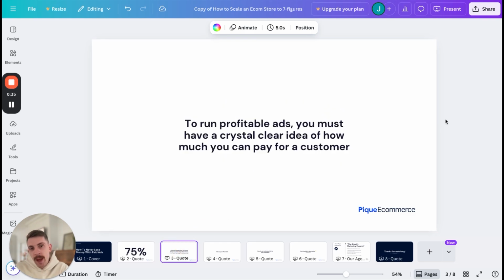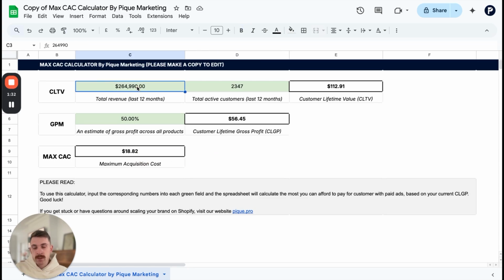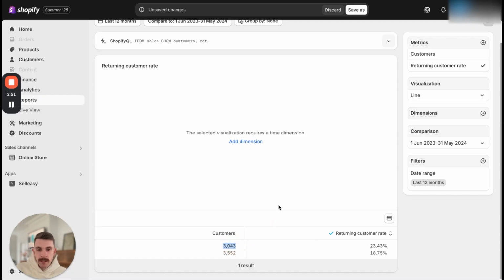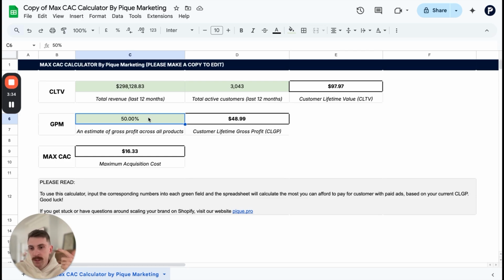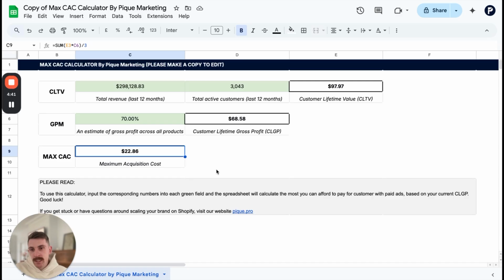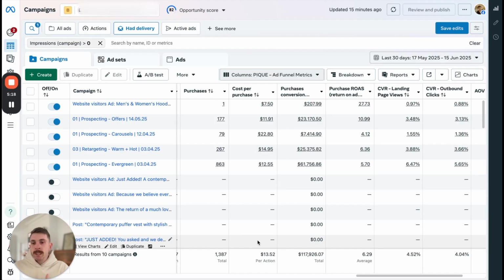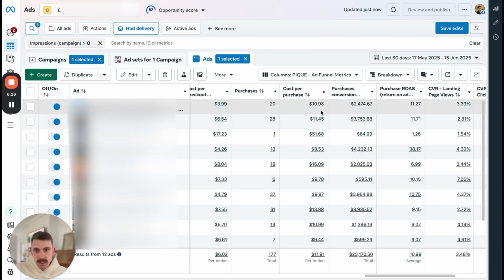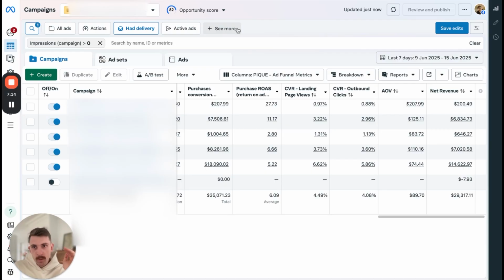How To Never Lose Money With Paid Ads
75% of advertisers are either losing money or breaking even. Find out how to de-risk your advertising and finally get clarity on your ad performance.

Timestamps:
0:00 - Why 75% of advertisers lose money on paid ads
0:45 - The problem: running blind without Max CAC
1:30 - What is Max CAC and why the /3 "golden ratio"?
2:20 - Gathering your 3 key metrics from Shopify
3:40 - Step-by-step: Calculating lifetime gross profit per customer
4:50 - Final Max CAC formula + real example breakdown
5:50 - Applying Max CAC to your ad account (Meta/Google)
6:40 - Monitoring cost per purchase & pausing losers
7:30 - Scaling profitable campaigns safely
8:00 - Recap + how this changes everything for ecom growth